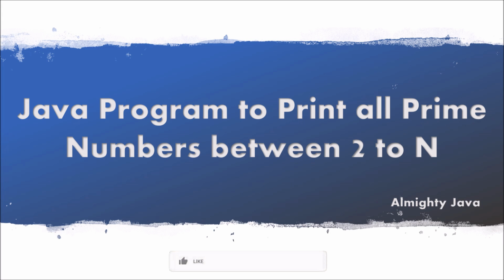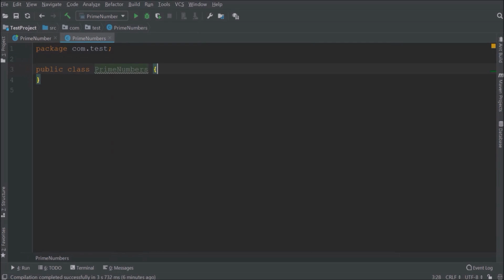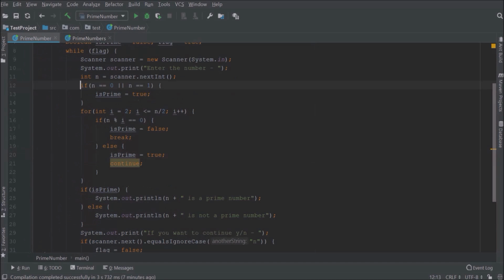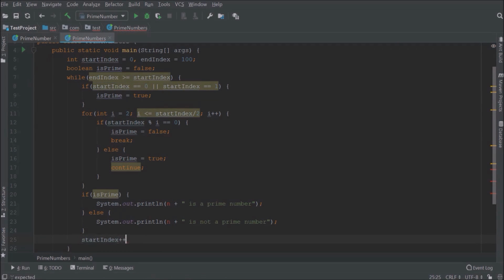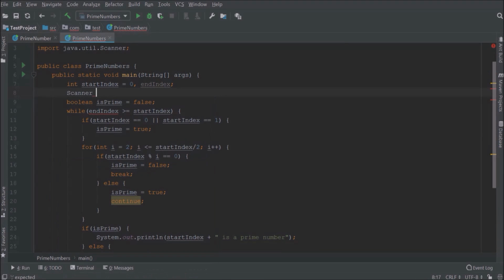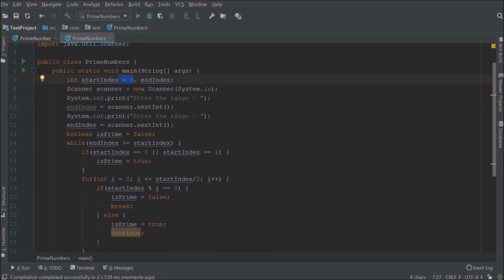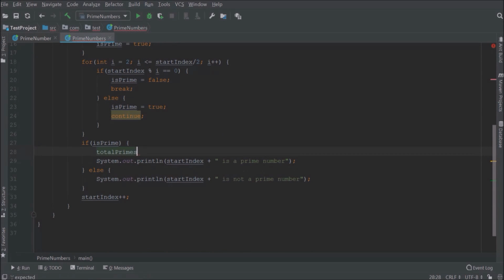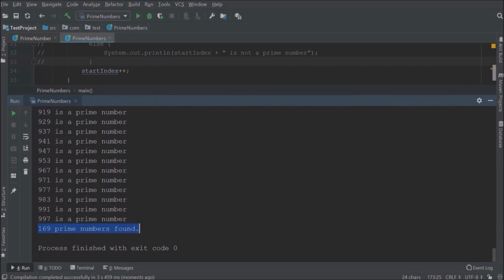OMG! Best way to write a program to print prime numbers between 1 to N using Java?